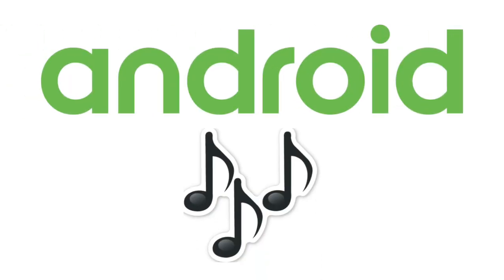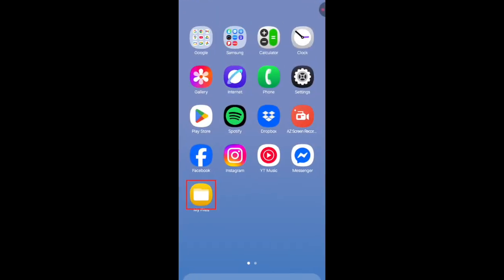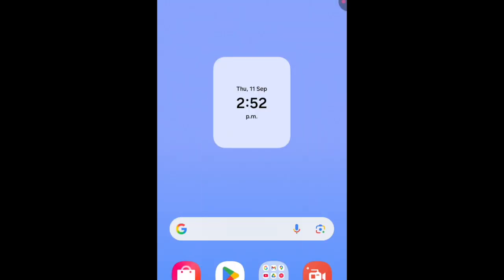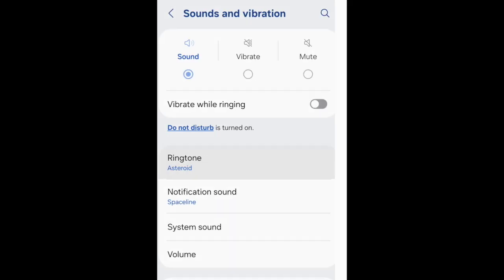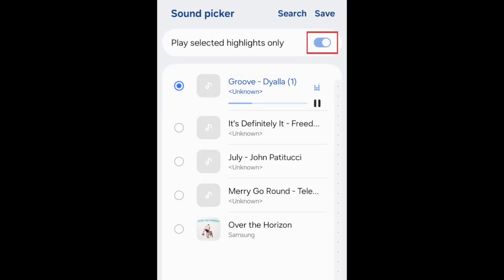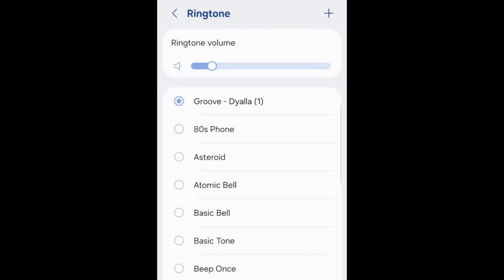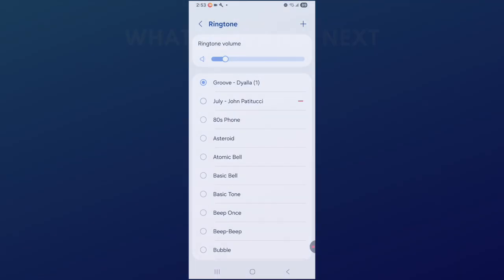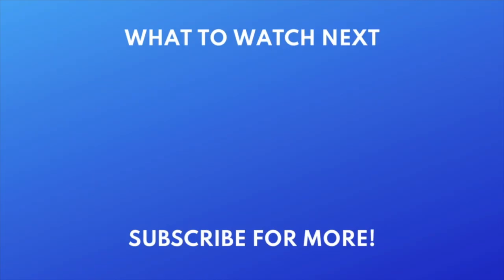How to Set a Song as Android Ringtone in 2026 (Full Guide)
Want to use your favourite song as your ringtone but not sure how? We’re here to help. Watch this video to learn how to set a song as your ringtone on Android.

To set a song as your ringtone on Android, you’ll first need to have the song audio file downloaded to your device. You can use any mp3, m4a, or wav audio file you like. Open your Settings app and select Sound and Vibration. Select Ringtone. Tap the plus sign in the top right corner to create a new ringtone. Then select the audio file for the song you want to use as your ringtone. You can choose to use the entire track as your ringtone, or just a selected portion. Tap Save. Your newly created ringtone will then be added to the top of your list of ringtone options and will be set as your Android ringtone. Repeat to create additional ringtones with other songs if you like.